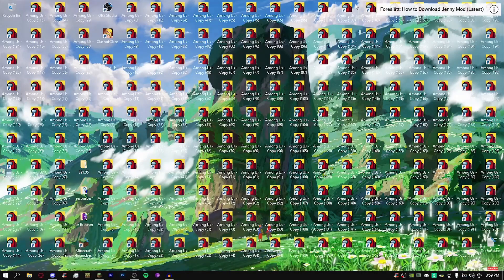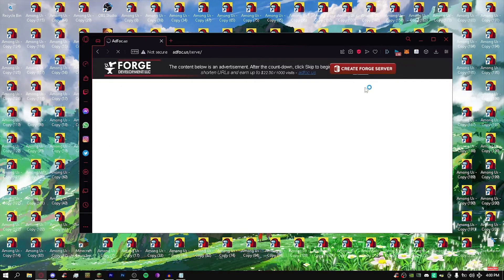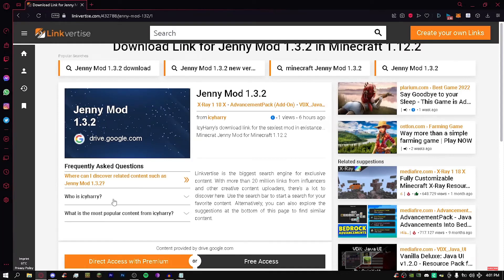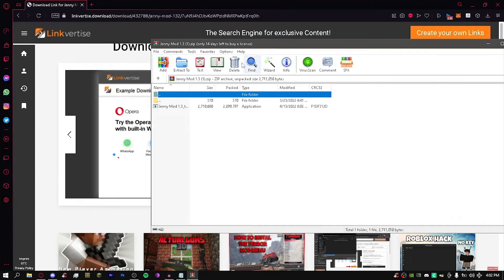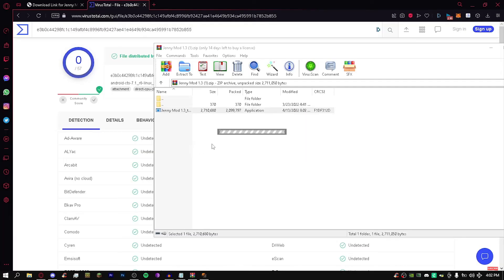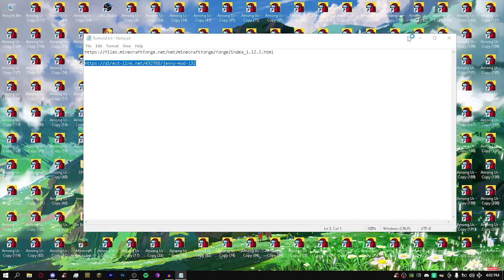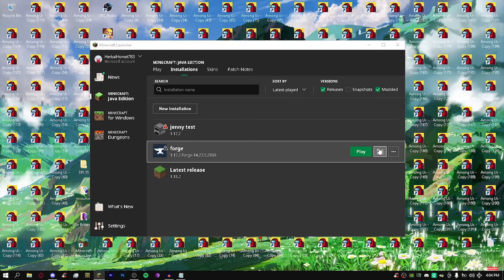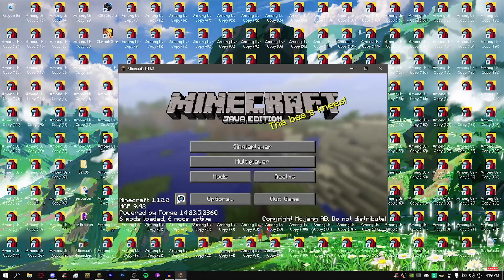How to Download Jenny Mod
How to Download Jenny Mod, In this video I'm going to be showing you step by step on How to Download Jenny Mod in Minecraft!

Downloading & Installing Forge 0:00
Downloading & Installing Jenny Mod 0:54
Setting up Minecraft Launcher 1:55
Jenny Gameplay 2:50

This video I'll show you How to Download Jenny Mod in Minecraft I might make a tutorial on Android Apk & Mobile download link but it's mostly about How to Play Jenny Mod and showing off Minecraft Jenny Mod Gameplay